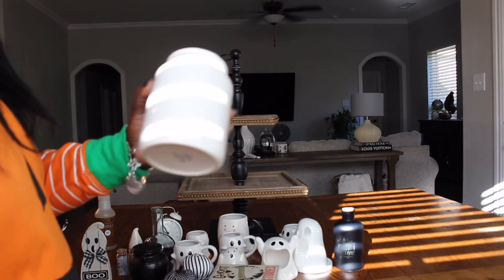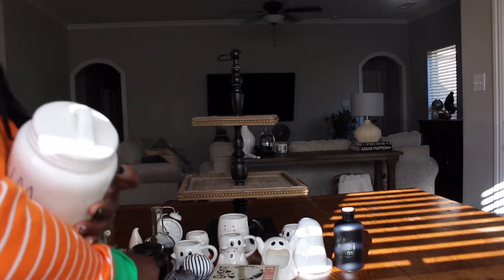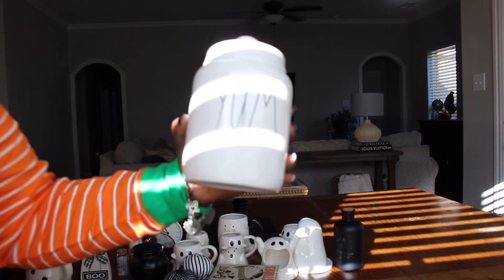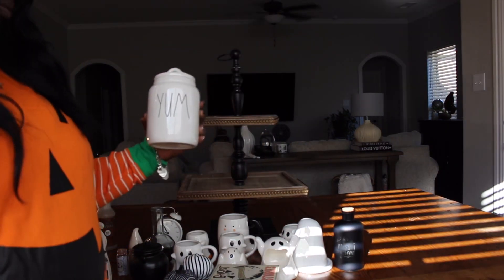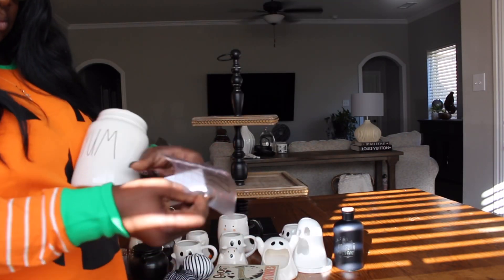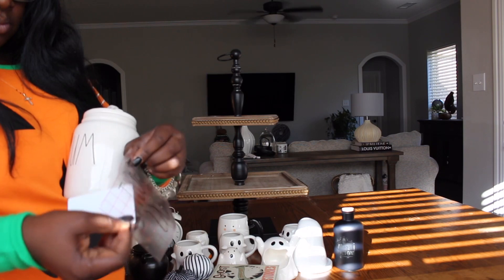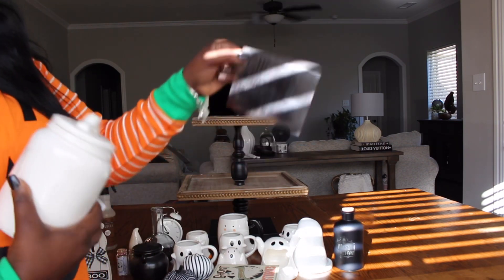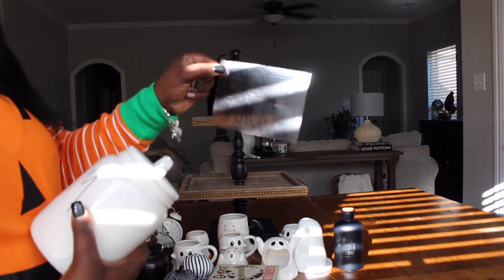SCARY STORY TIME || DECORATE WITH ME TIERED TRAY || GHOST THEMED TRAY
Today I am back with a brand new story time video. In today’s video it is a decorate with me tray along with a scary storyti,e. Rae Dunn Halloween 2021. I gathered all my Rae Dunn and non Rae Dunn items to create a Ghost theme tiered tray.  I hope you will find this video very interesting.

⏰Video Duration: 5:00

Welcone back to my channel Felicia Loves.
Today I am back with a brand new video. In today’s video, I will show you my Halloween coffee bar:  Rae Dunn Halloween 2021. I gathered all my Rae Dunn and non Rae Dunn items to create a functional Halloween coffee station. Hope you will find this video very interesting.

⏰Video Duration: 9:30

💖 Instagram Photos featured in this video

⏰ SCHEDULE:
No Schedule

Mailing Address
DeSoto, TX
75123